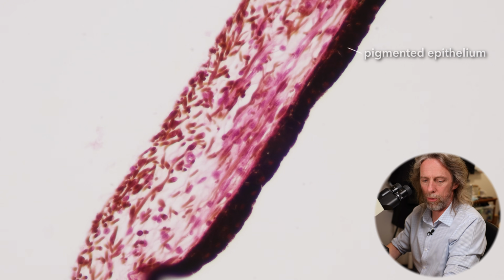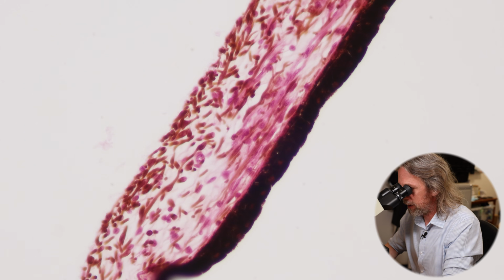Histology of the eye (part 2)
This time we're going to look at the anterior structures of the eye. We will look at the cells and layers of the iris, ciliary body, ciliary processes, zonule of Zinn, and the lens. Doing this we can talk about the vitreous humour and the aqueous humour, and the chambers of the eye. With this we can describe what happens in closed angle and open angle glaucoma, and cataracts.